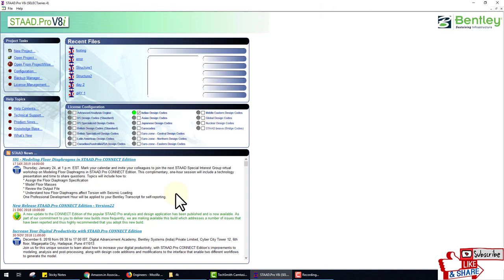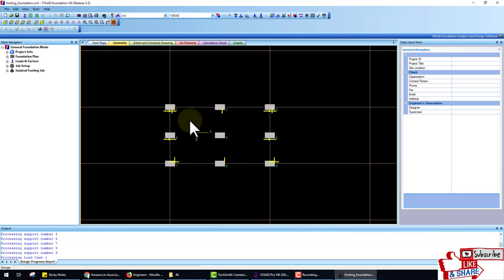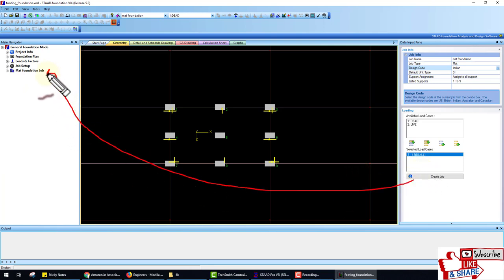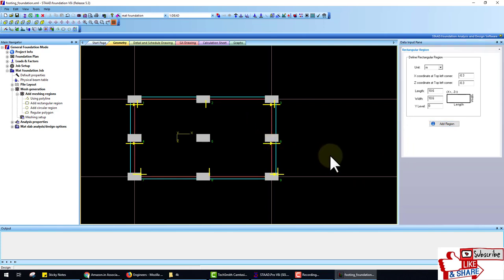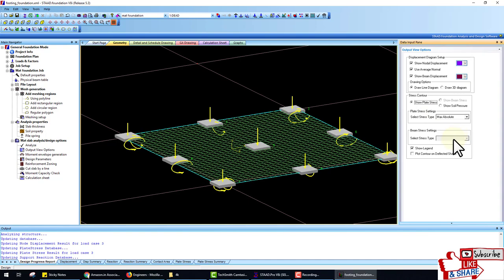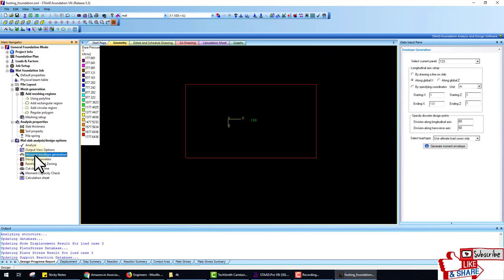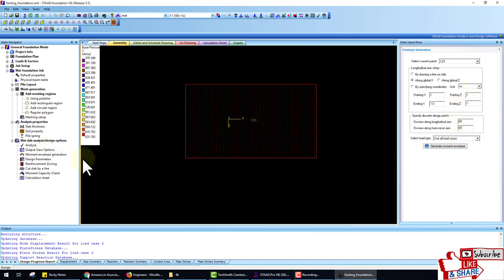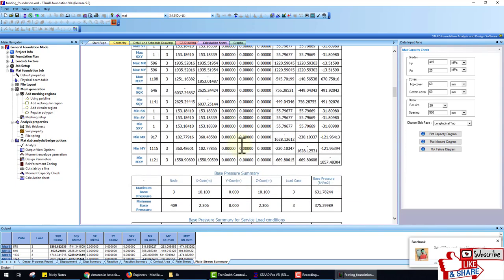STAAD Pro Advanced Foundation Analysis Desi2